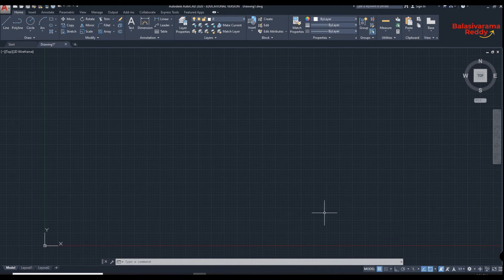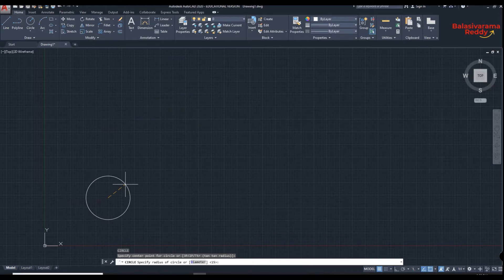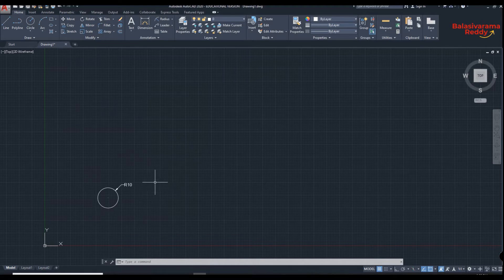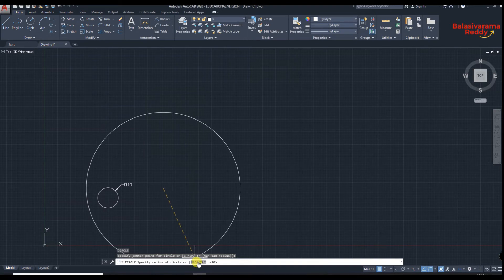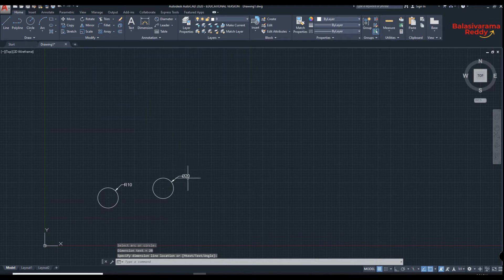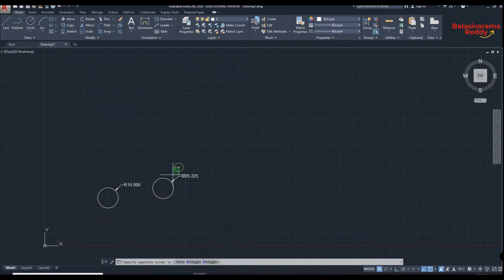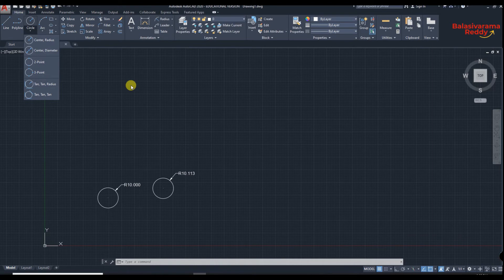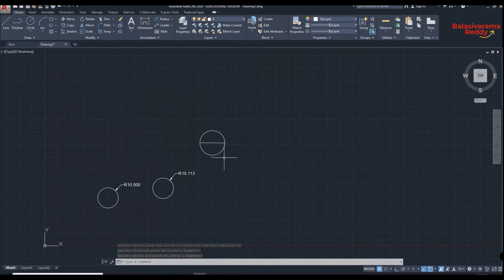how to draw a circle in autocad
1. Center, Radius
2. Center, Diameter
3. Three Points (3P)
4. Two Points (2P)
5. TTR (Tan, Tan, Radius)